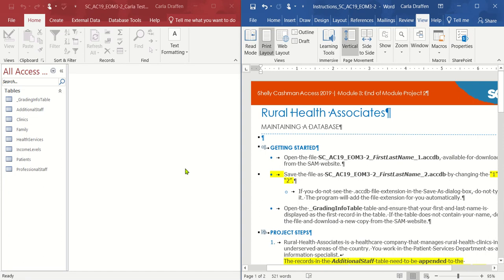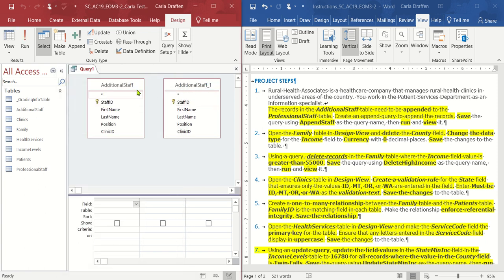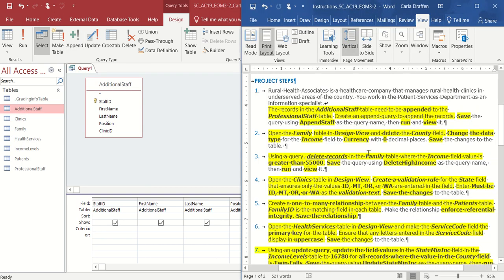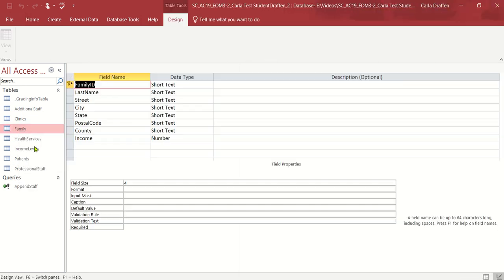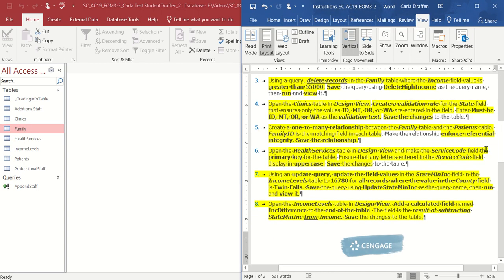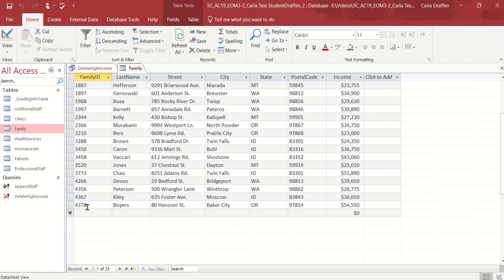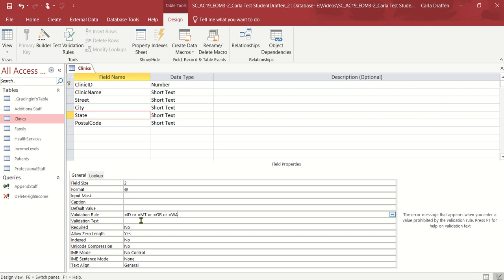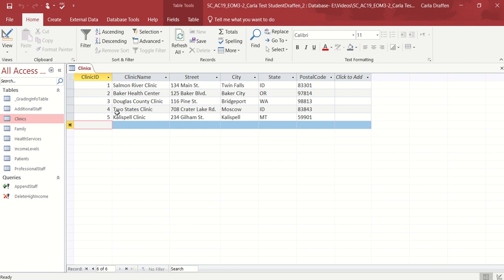1 ACC Mod 3 SAM EOM Project 2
Part 1 of 3 Videos for Access Module 3 SAM End of Module (EOM) Project 2